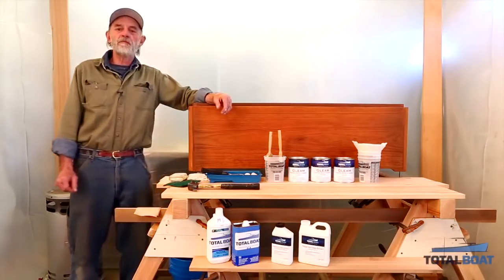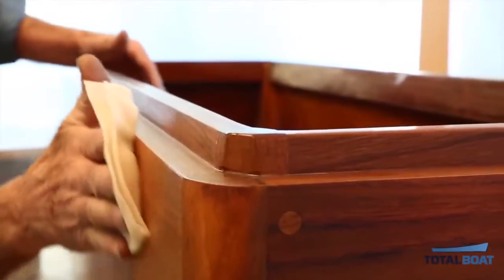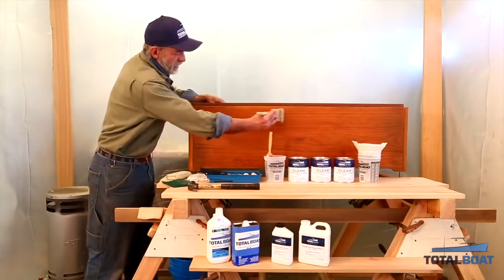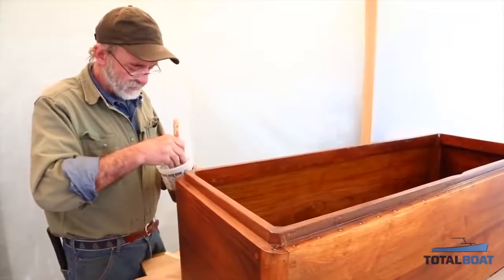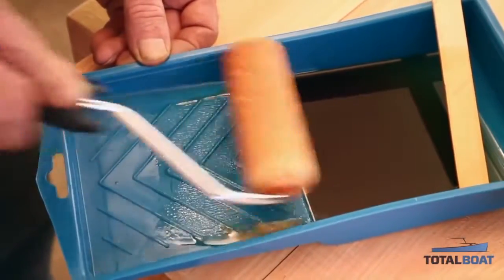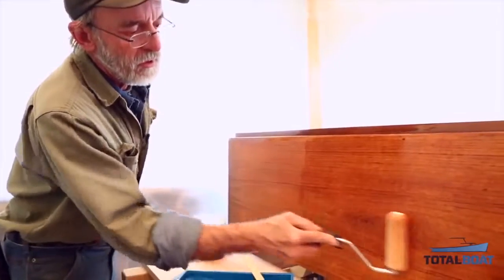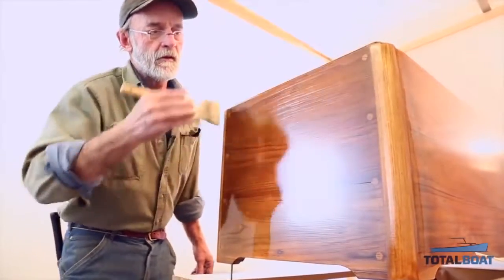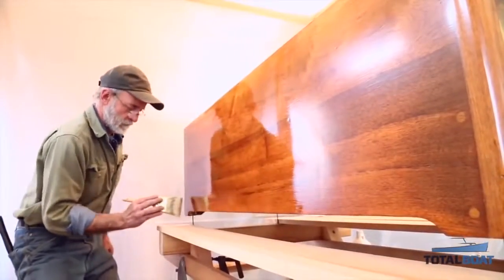Hướng dẫn Cách đánh vecni bàn ghế tại nhà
Cùng tìm hiểu sơn vecni trên gỗ là gì cách pha vecni và cách đánh vecni chuẩn tại nhà